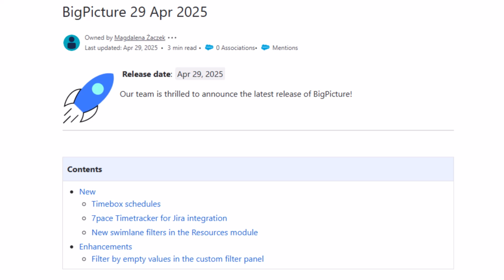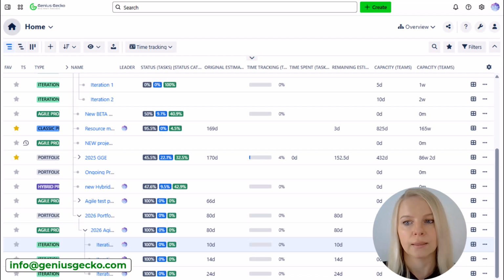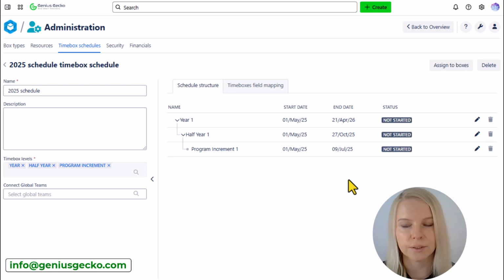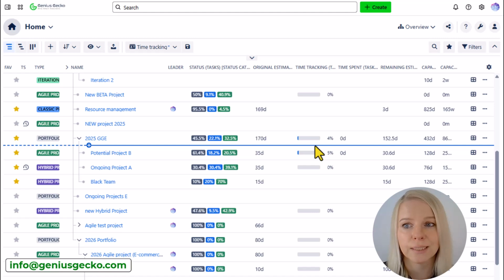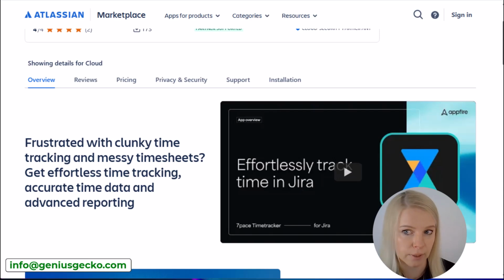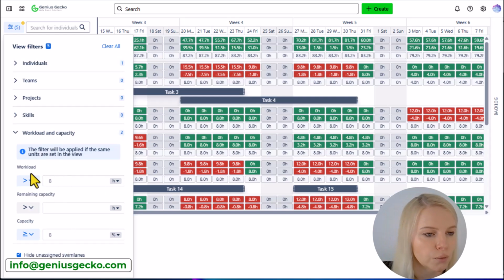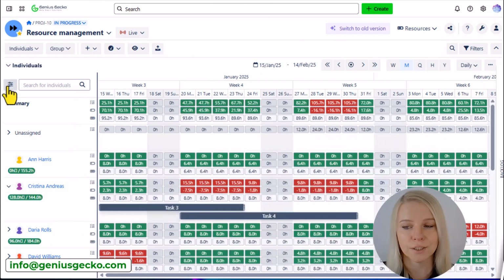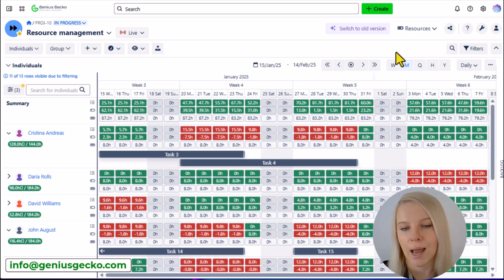New in BigPicture: Timebox Schedules, Swimlane Filters, 7pace & More!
BigPicture just announced its latest release with 3 new features and 1 key enhancement. Let's see what's new!